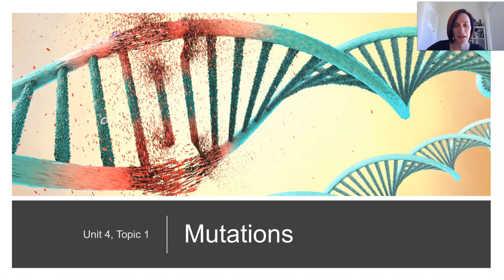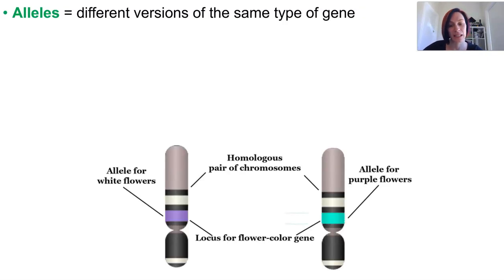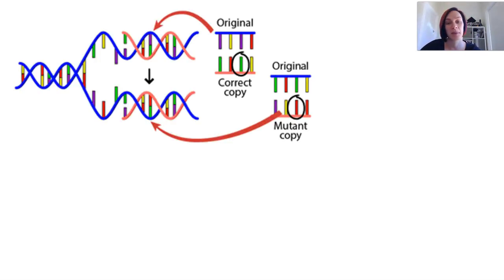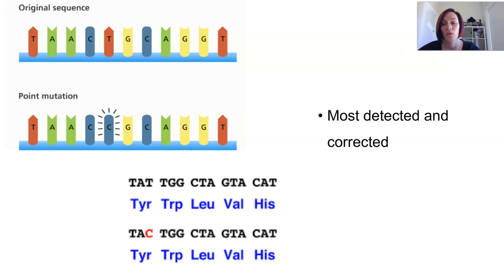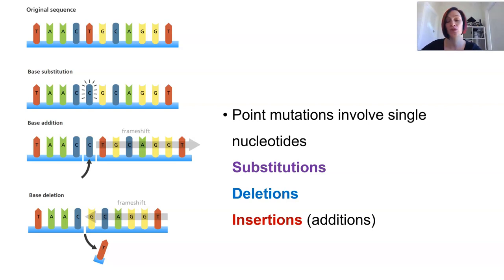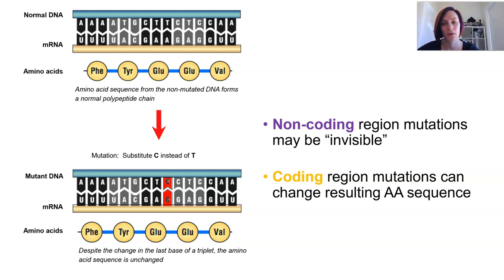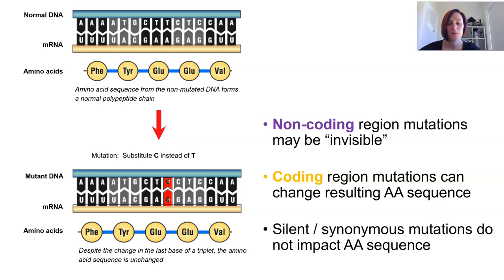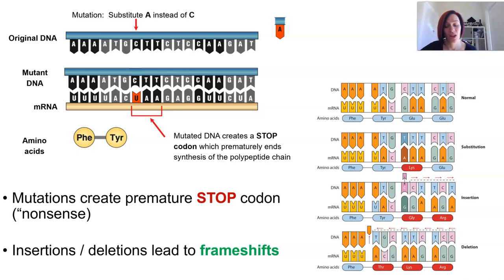Mutations (Part 1 of 2)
- identify how mutations in genes and chromosomes can result from errors in:
-- DNA replication (point and frameshift mutation)
-- damage by mutagens (physical, including UV radiation, ionising radiation and heat and chemical)